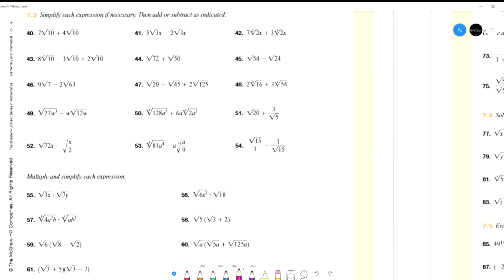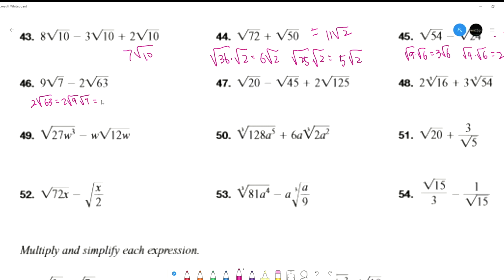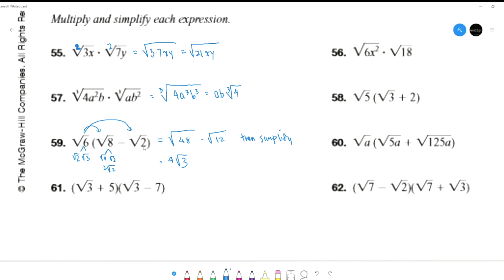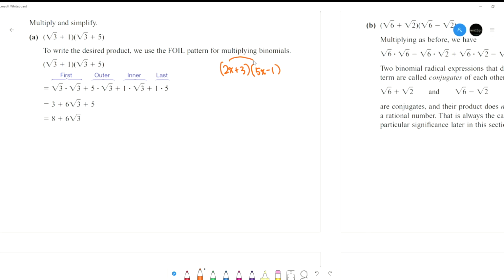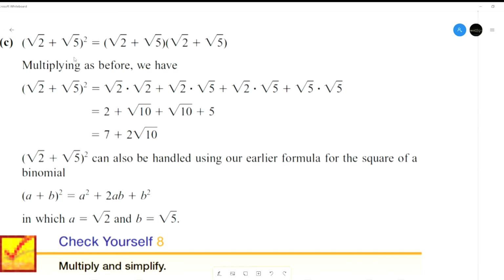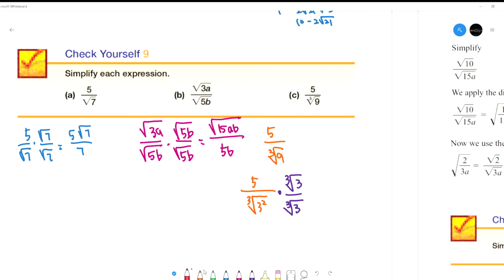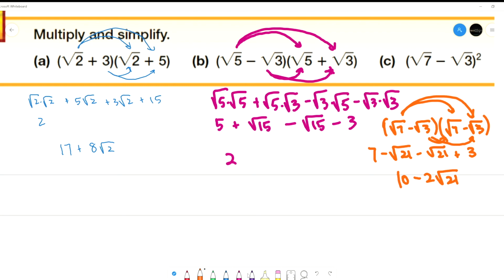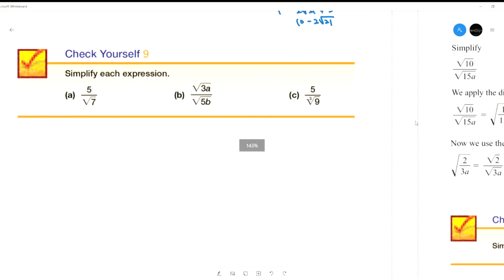Operations with Radical Expressions Part 2